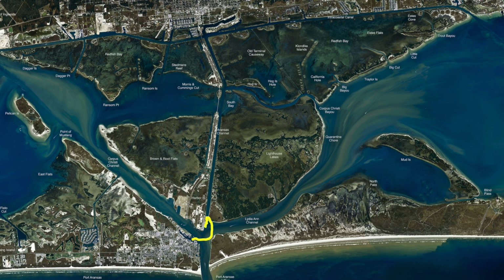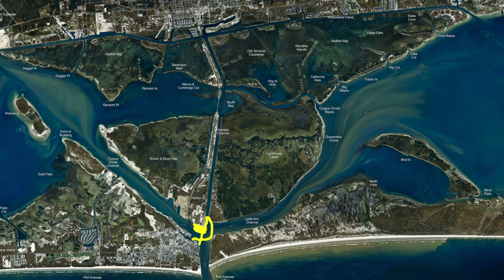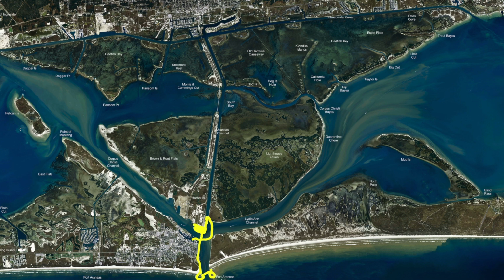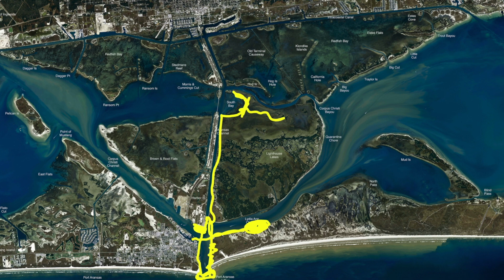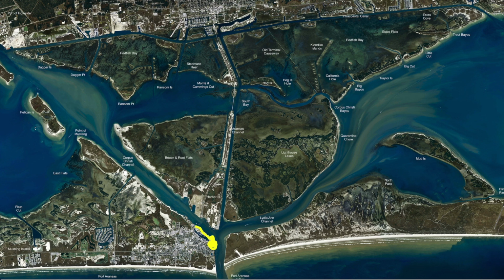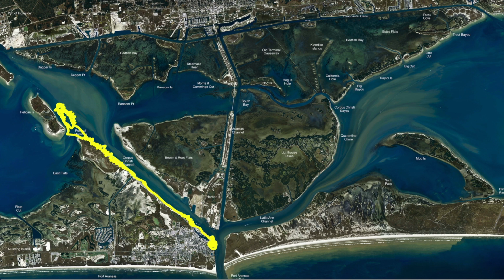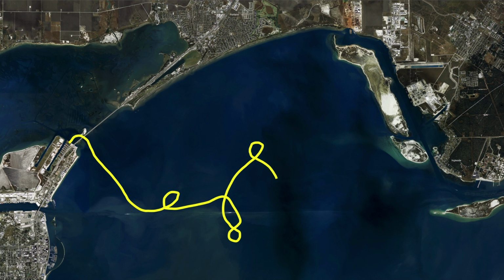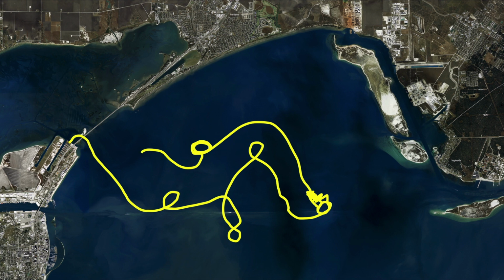Texas Fishing Tips Fishing Report 11/9/23 Port Aransas Area With Capt. Monte Graham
Texas Fishing Tips- Weekly Fishing Reports, How to Tips for Fishing for the South Texas Gulf Coast. Fishing Report 11/9/23 Port Aransas Area With Capt. Monte Graham